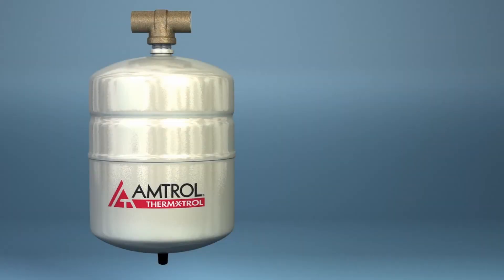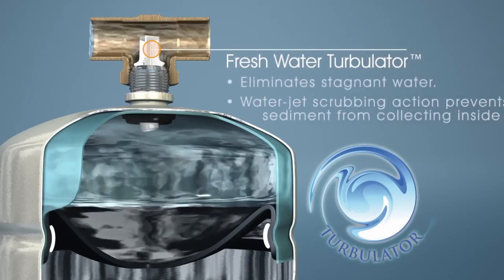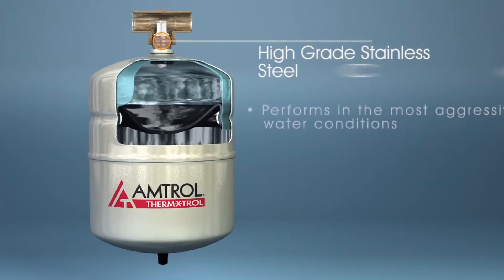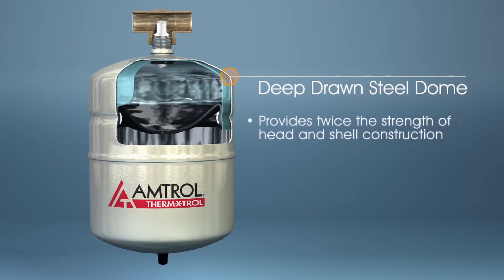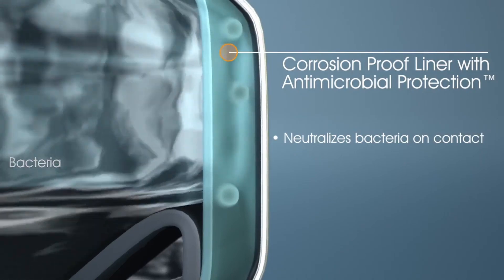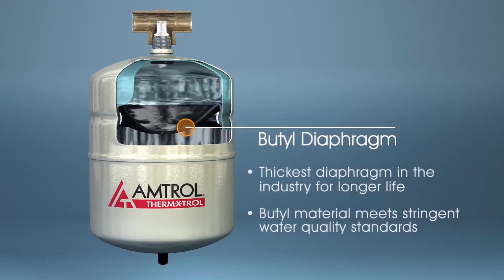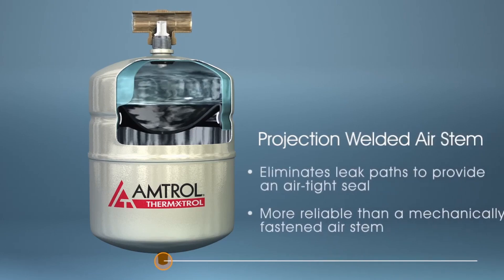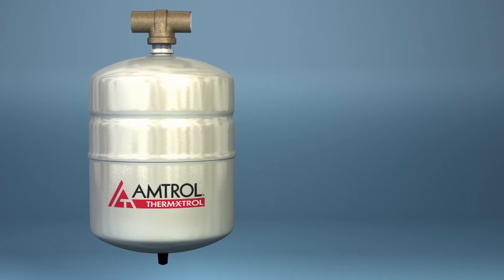Therm-X-Trol® Product Overview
This video introduces Amtrol's Therm-X-Trol thermal expansion tank. Since its invention in 1991, Therm-X-Trol expansion tanks have been protecting homes from the danger of water expansion in closed hot water heating systems.

Chapters:
0:00 - Intro
0:15 - Turbulator
0:26 - Stainless steel connector
0:35 - Deep drawn steel domes
0:43 - Antimicrobial liner
0:54 - Hoop ring construction
1:04 - Thick butyl diaphragm
1:14 - Projection welded air stem
1:24 - Closing